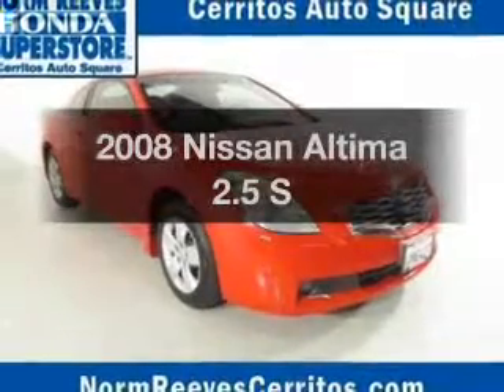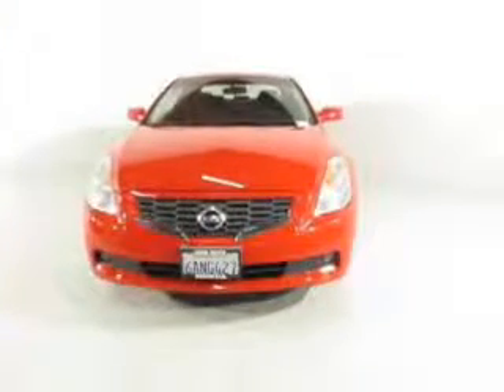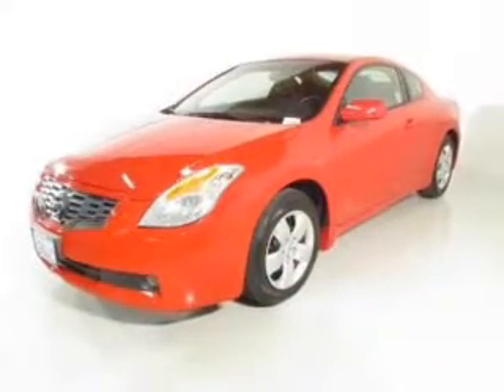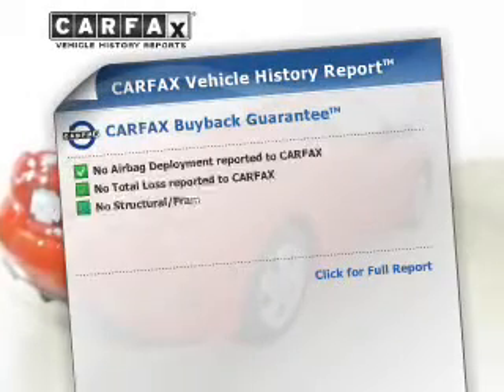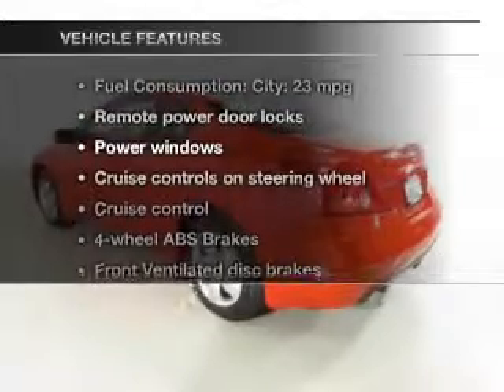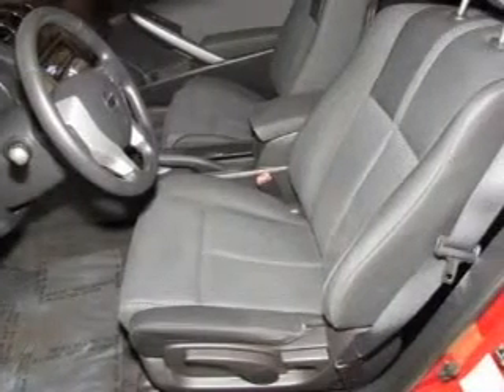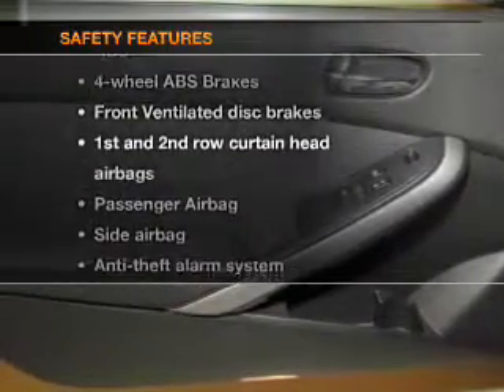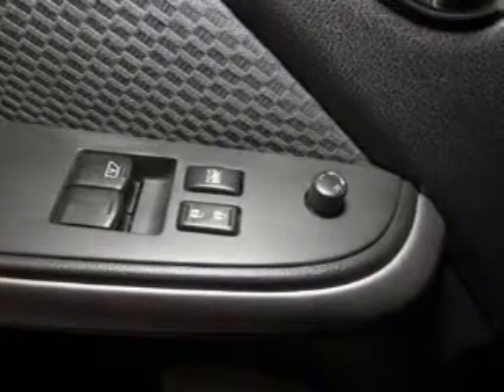2008 Nissan Altima - Cerritos CA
Phone:
Year: 2008
Make: Nissan
Model: Altima
Trim: 2.5 S
Engine: 2.5 liter inline 4 cylinder 16 valve
Transmission: Manual
Color: Code Red Metallic
Mileage: 56528
Address: